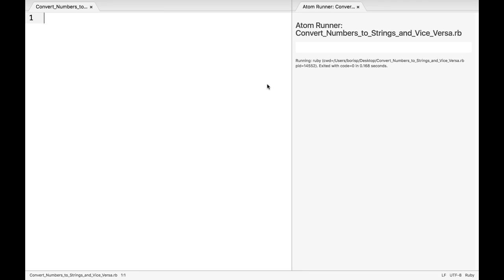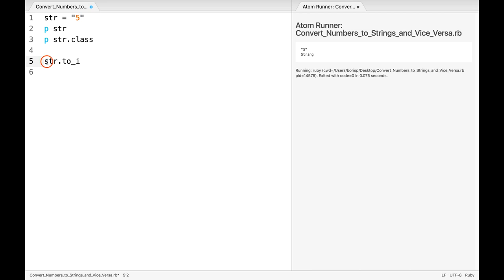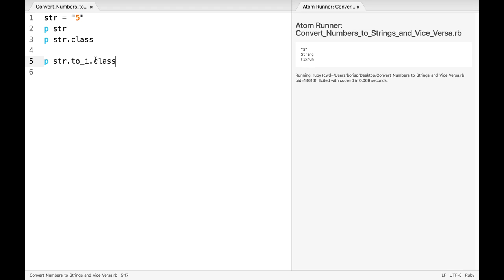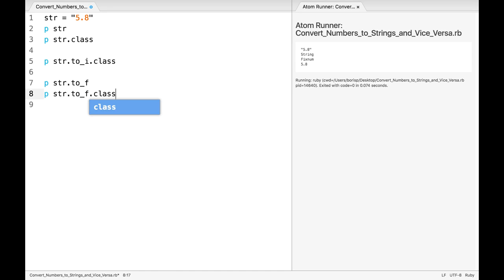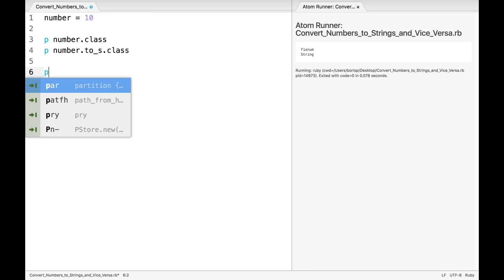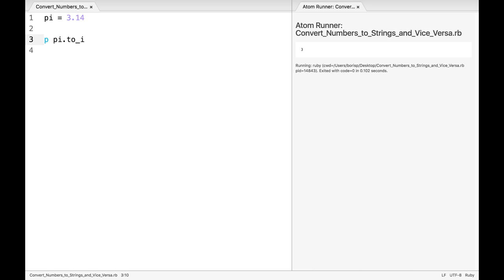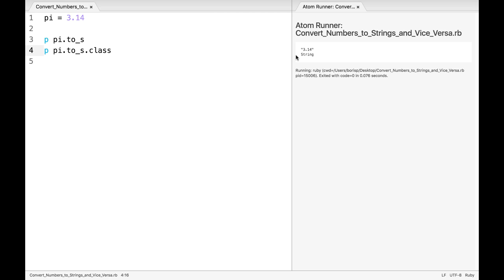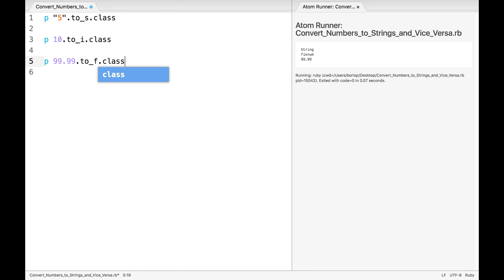Convert Numbers to Strings and Vice Versa